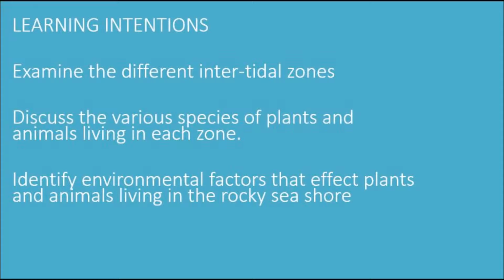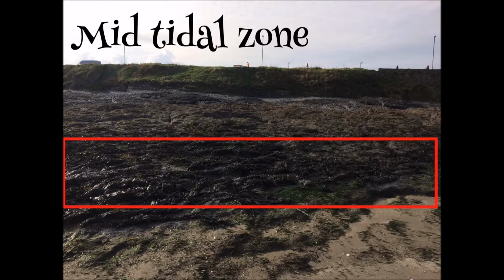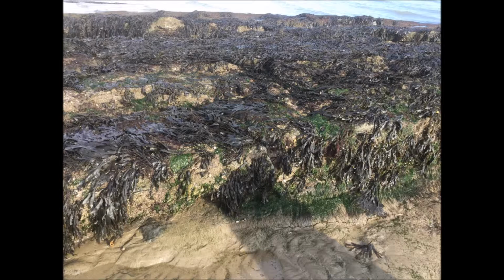ENature IE Tallaght 1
Tallaght Community School studied a rocky shoreline and the marine life there. This first video puts the study in context.